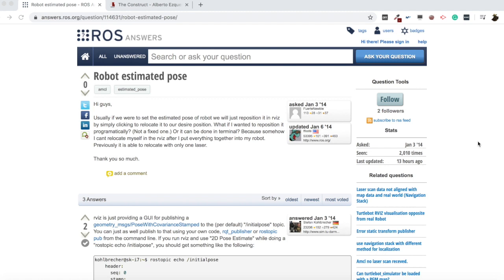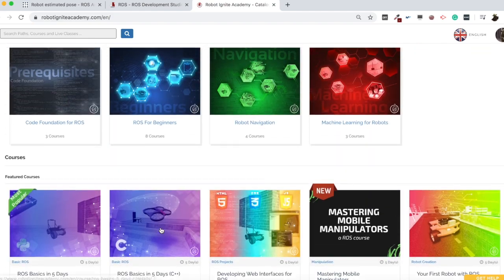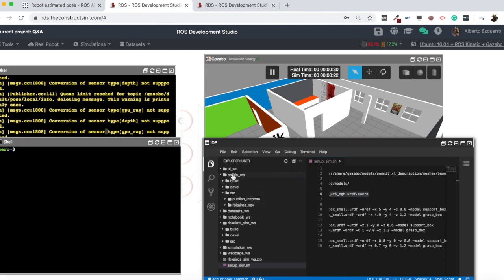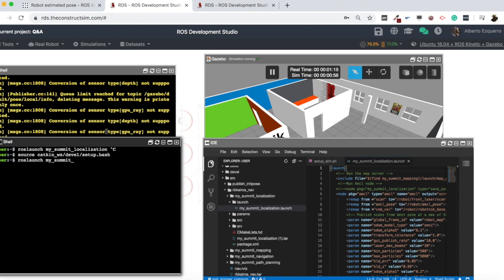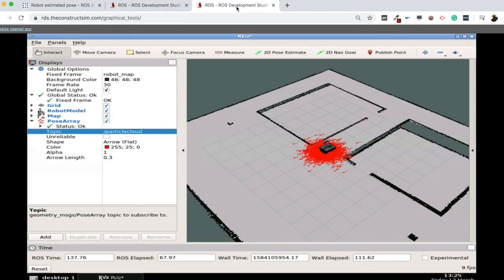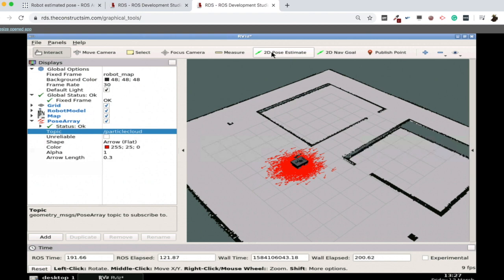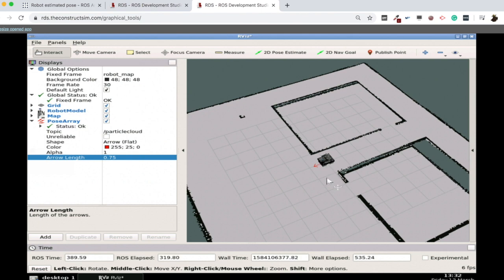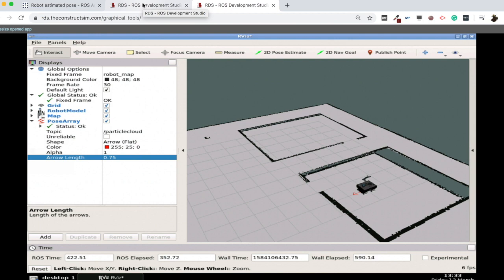[ROS Q&A] 200 - How to set the initial pose in ROS Navigation programatically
Learn how to set the initial pose in ROS Navigation from the command line and creating a ROS Publisher.

This video is an answer to the following question found on ROS Answers

You'll learn:
* How to set the initial pose using the command line.
* How to set the initial pose creating a ROS Publisher.

Feedback
If you want to learn about other ROS topics, please let us know on the comments area and we will do a video about it :slightly_smiling_face: